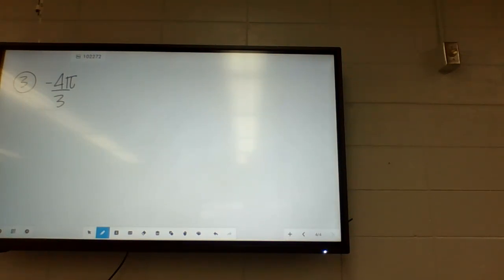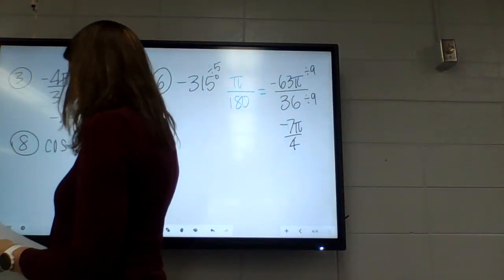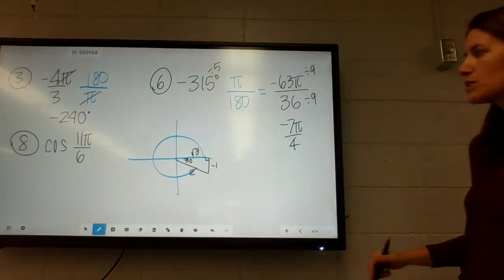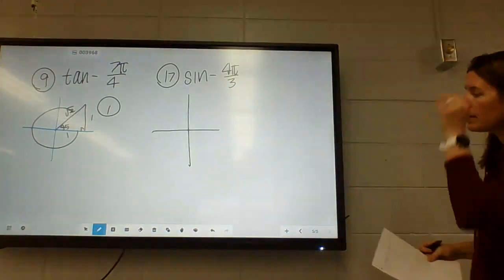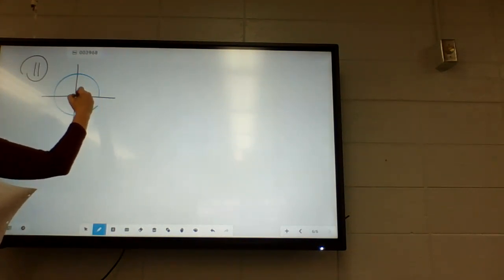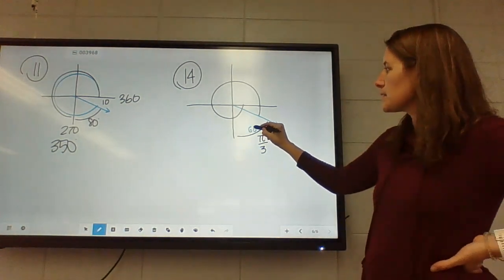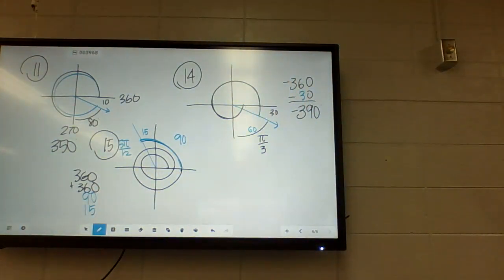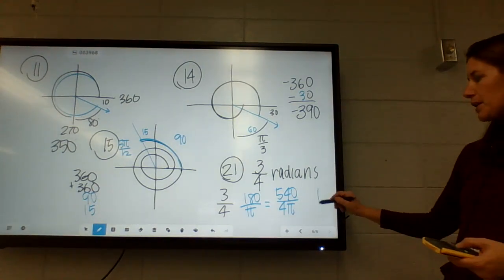Trig 2.4 homework questions